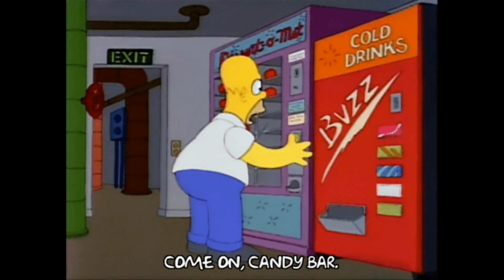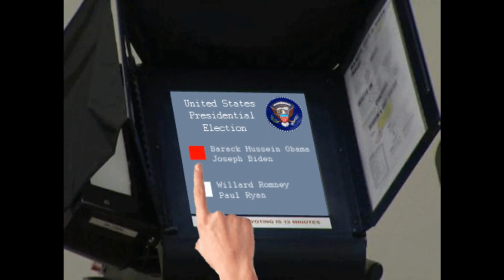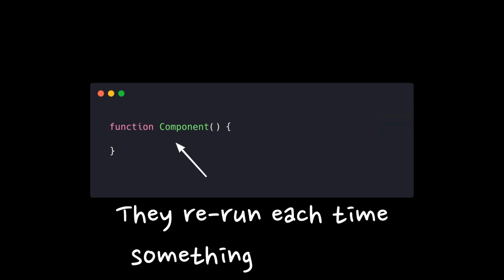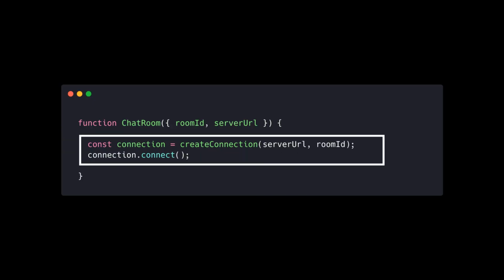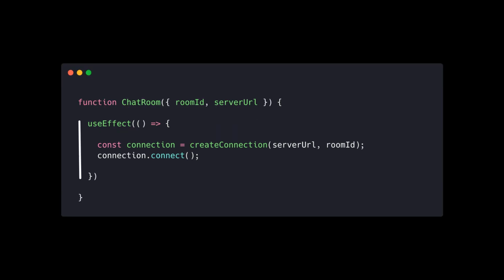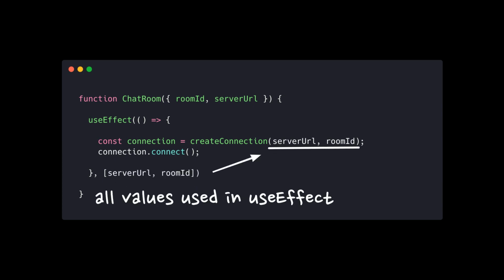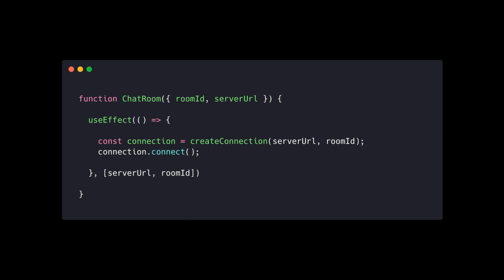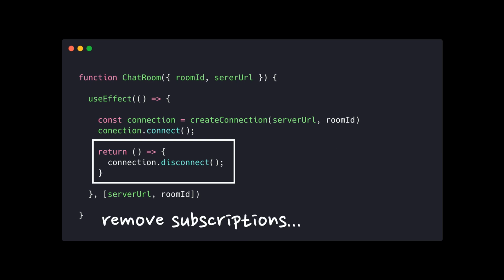useEffect hook in React | 2-mintue crash course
Want to learn the basics of the useEffect hook in React? This 2 minute crash course has got you covered!

- What is a side effect?
- Why do we need the useEffect hook?
- What is a dependency array?
- What is a clean-up function?